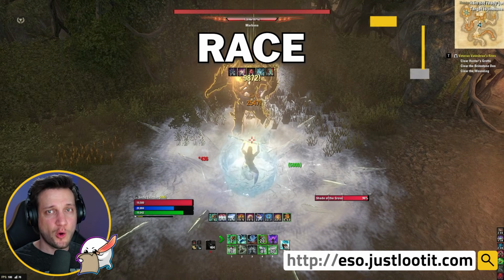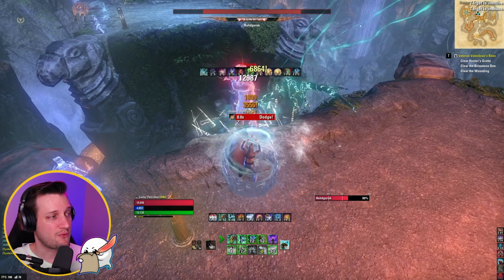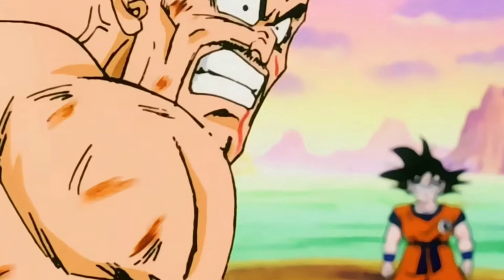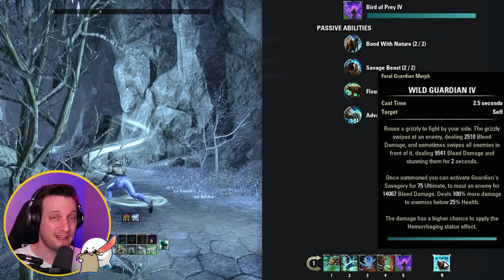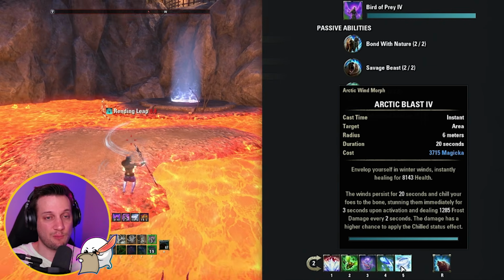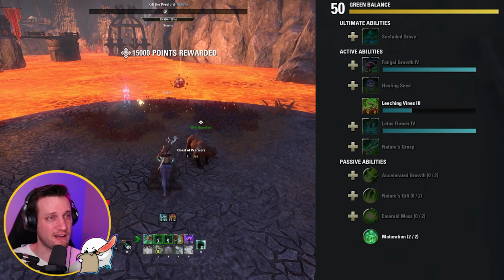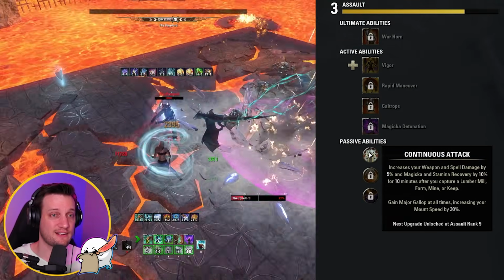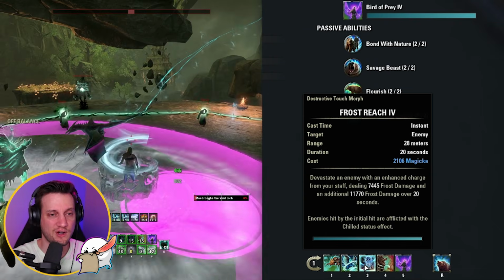ESO God Mode Warden in 2023 - Solo Magicka Warden - No Trial Gear Needed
Non-Trial and Non-DLC loadouts provided! Are you looking for the most powerful Warden build in the game? Then you've come to the right place! In this video, I'm going to show you how to build a powerful Magicka Warden character that will outperform all others.

This Warden build is versatile and powerful, capable of dealing massive damage with ease. If you're looking to take your game to the next level, then this is the build for you!

🔥More Lucky Ghost🔥

🔥Support Lucky Ghost! 🔥

Chapters:
00:00 INTRO
00:29 RACE
00:46 MUNDUS
01:21 FOOD
01:45 POTIONS
02:52 GEAR
05:37 SKILLS: FRONT BAR
10:12 SKILLS: BACK BAR
14:03 PASSIVES
20:50 ROTATION
22:37 CHAMPION POINTS

Edited By: @thebeardsmith